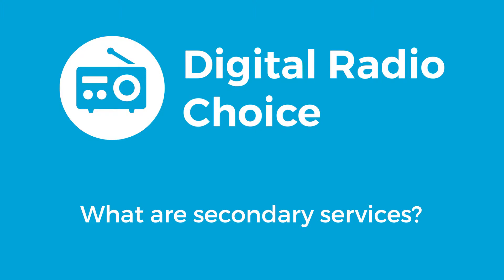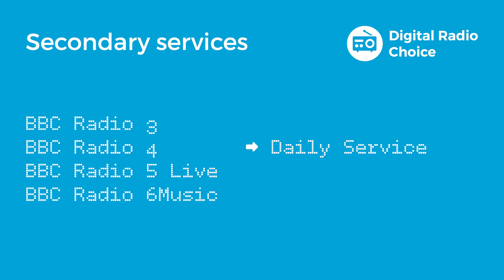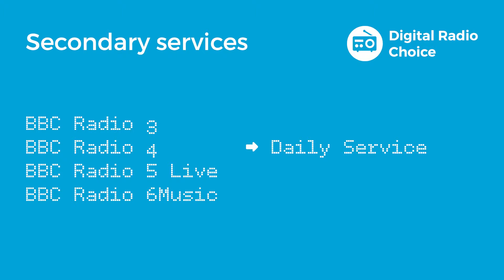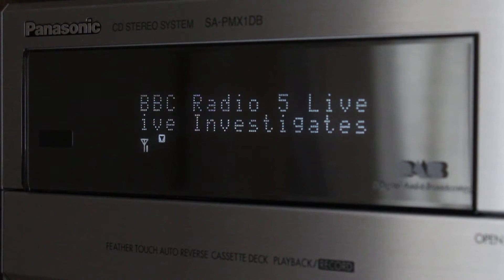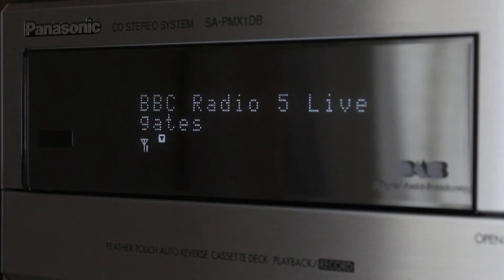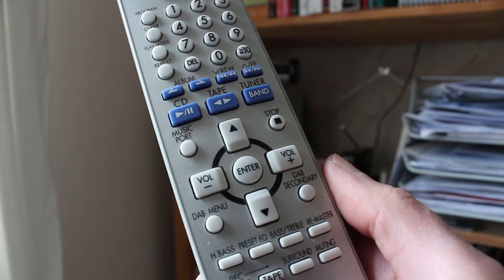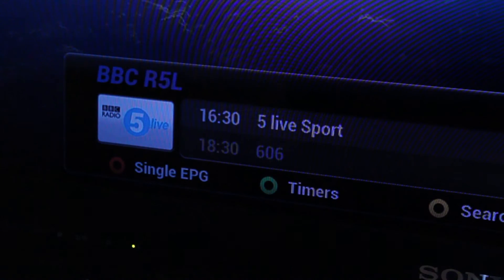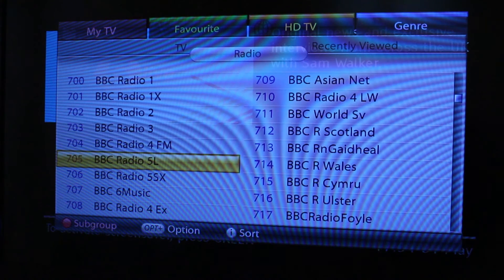Secondary services on DAB digital radio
Some digital radio stations offer secondary services. BBC Radio 4 broadcasts the Daily Service and Yesterday in Parliament on long wave, and as a secondary service on digital radio.